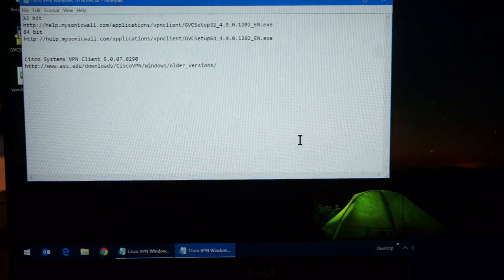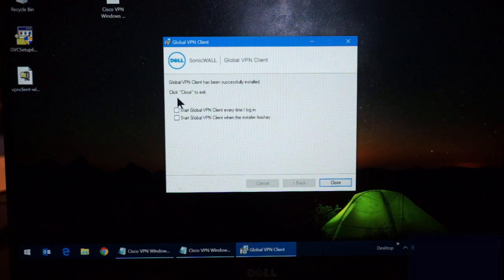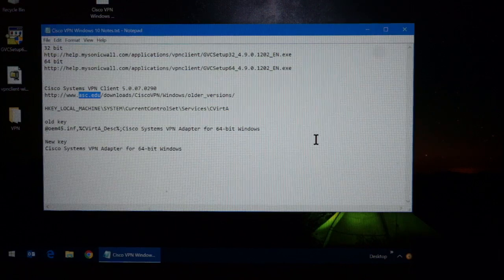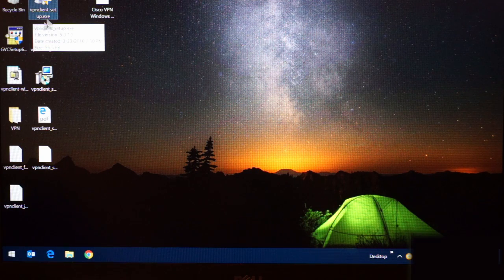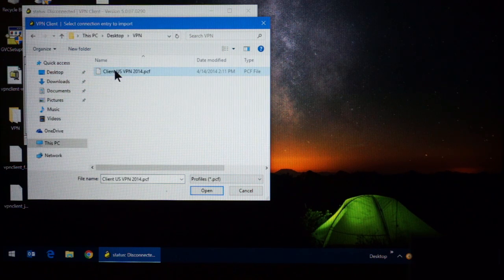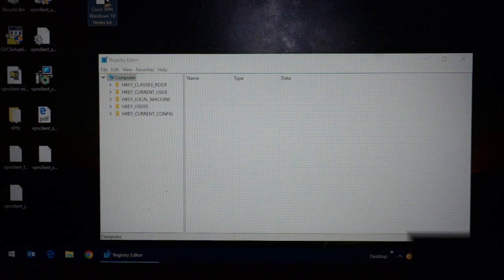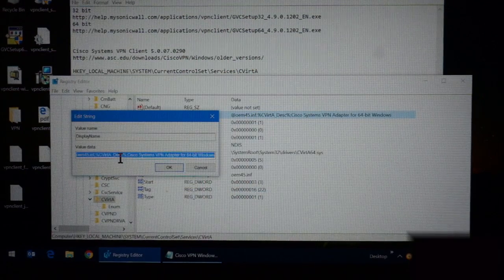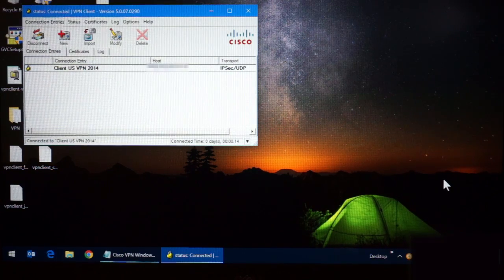How to install Cisco VPN on Windows 10 - Step by Step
This is a tutorial on how to install the Cisco VPN client on Windows 10. If you're here you probably know that Cisco's VPN client is not supported on Windows 10 and that Cisco has ceased supporting their VPN client at all. This tutorial will show you how to get it working on Windows 10.

Sorry for the crummy video quality.

LINKS

Dell Sonic Wall
32 bit

Registry Key Address
HKEY_LOCAL_MACHINE\SYSTEM\CurrentControlSet\Services\CVirtA

Old key
@oem45.inf,%CVirtA_Desc%;Cisco Systems VPN Adapter for 64-bit Windows

New key
Cisco Systems VPN Adapter for 64-bit Windows